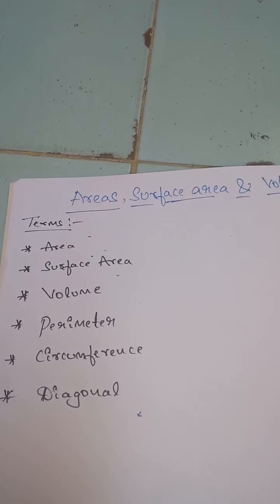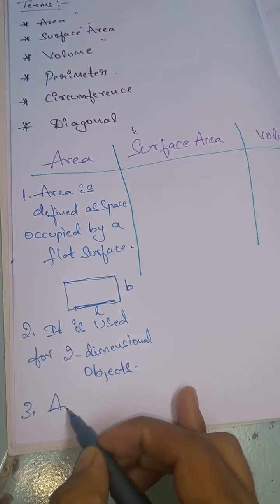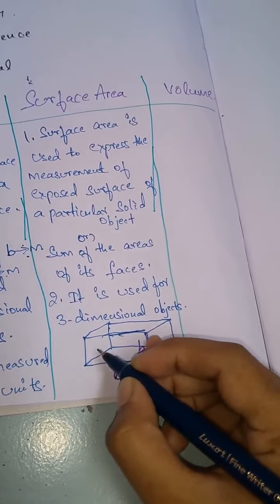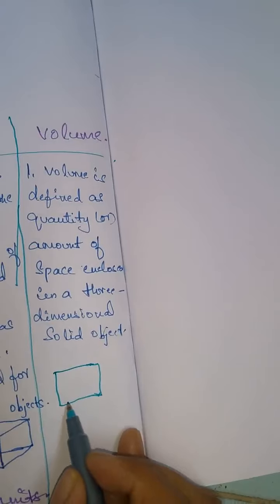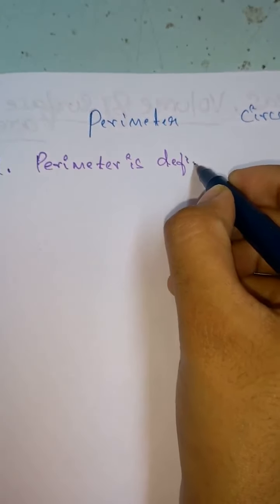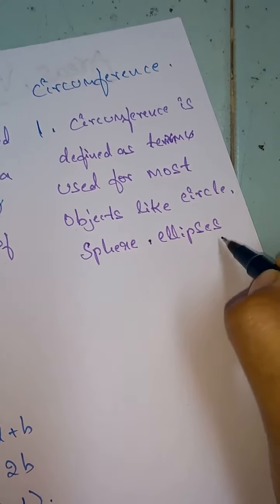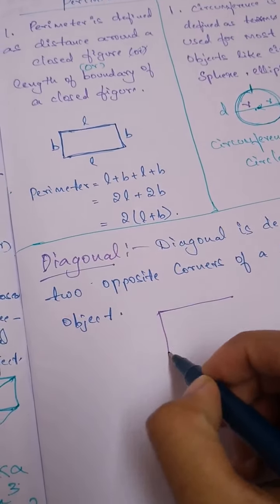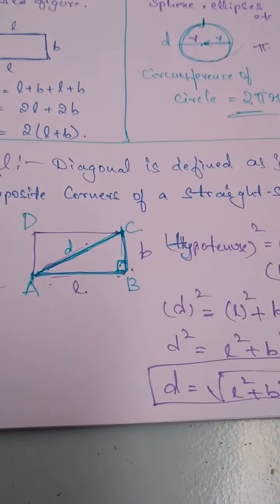AREA , VOLUME AND SURFACE AREA...Part -1 ..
Area ,Volume and surface area is one of the important topic for Students and Job aspirants which is to determine the area ,volume and surface area of a 2- dimensional and 3- dimensional solid objects .